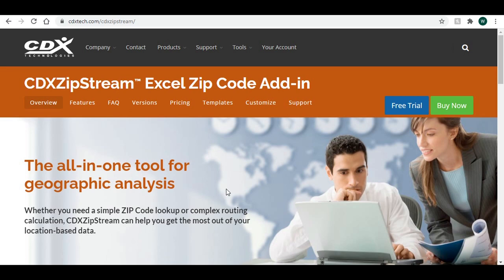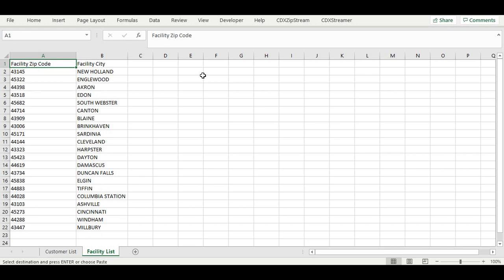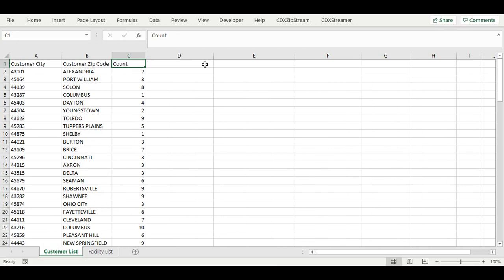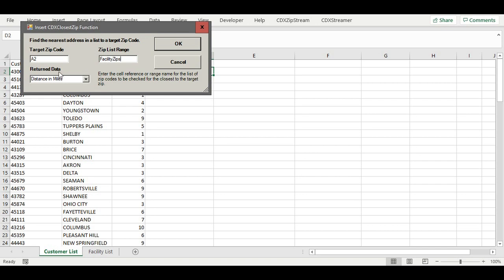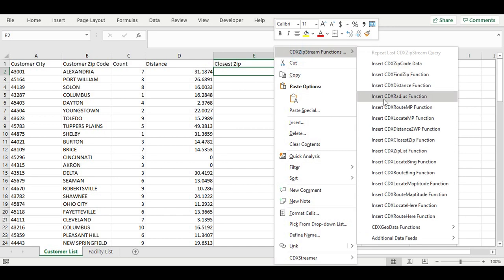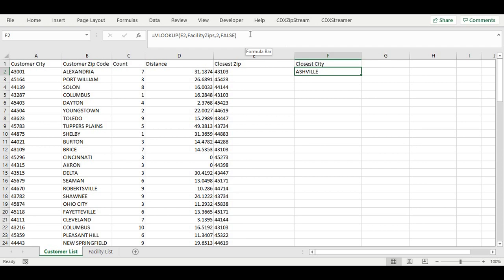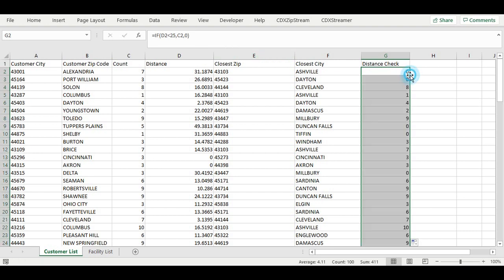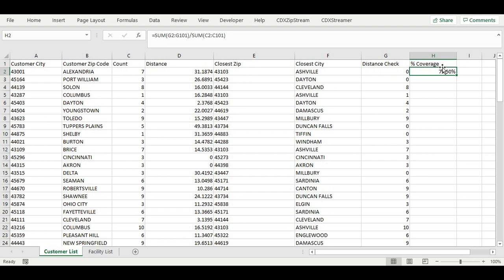Geographic Access Radius Analysis with CDXClosestZip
The video covers a way to analyze the coverage of a set of business locations for a specific customer list using the CDXZipStream Excel add-in and the CDXClosestZip formula,

A common example of this is a health care network consisting of many individual doctors and/or medical facilities.   A typical report requirement is to examine the coverage that this network has to its customer base.  This is determined by calculating the % of customers that are within an easily drivable distance.   In addition to health care there are many other businesses that need to solve this type of problem.